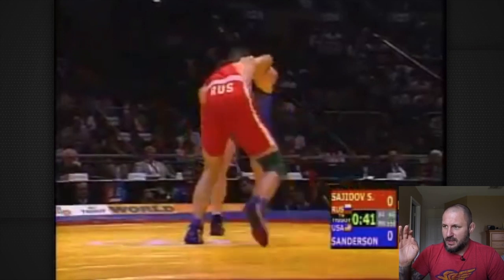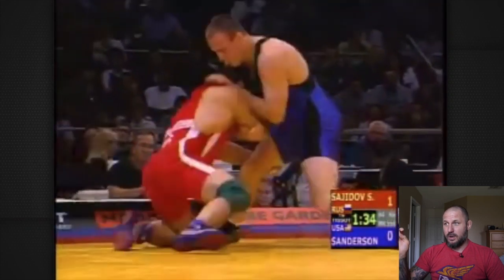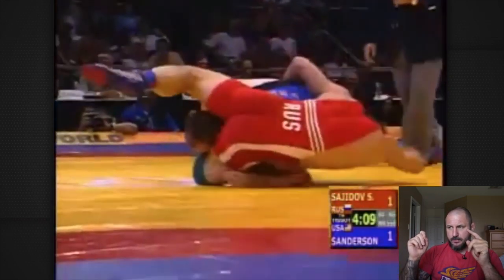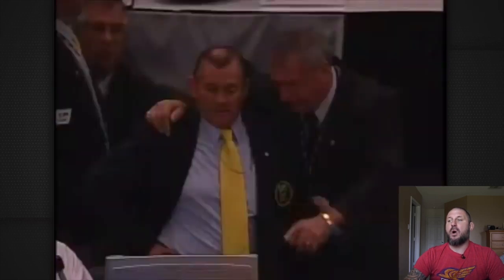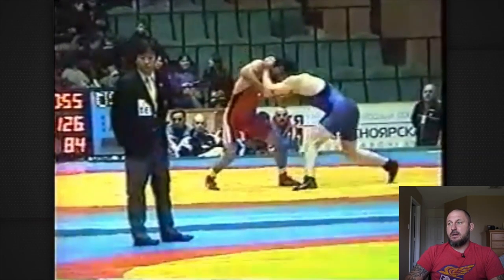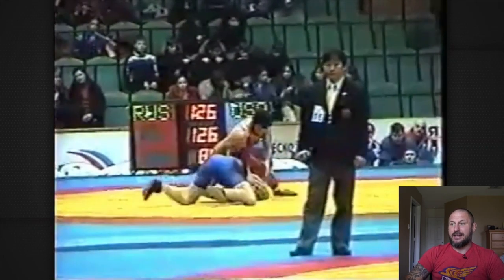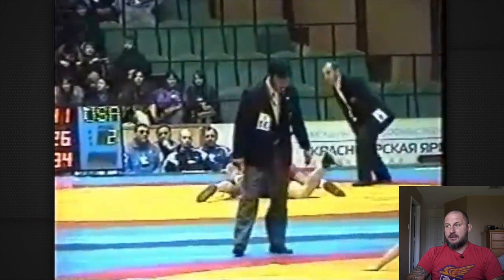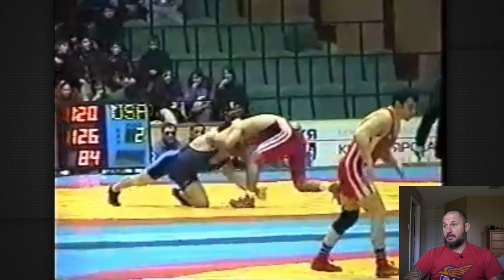Cael Sanderson's evolution as an Athlete